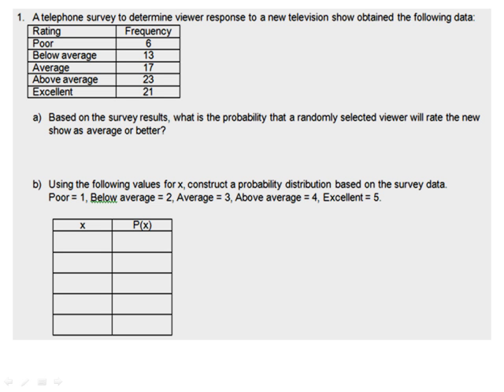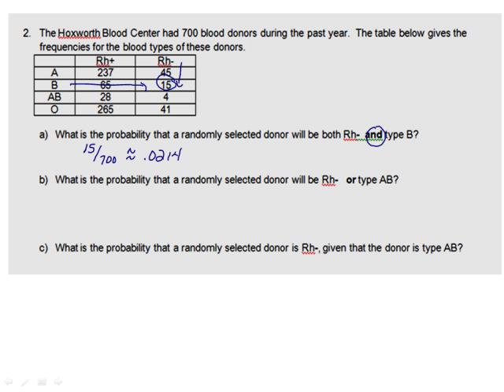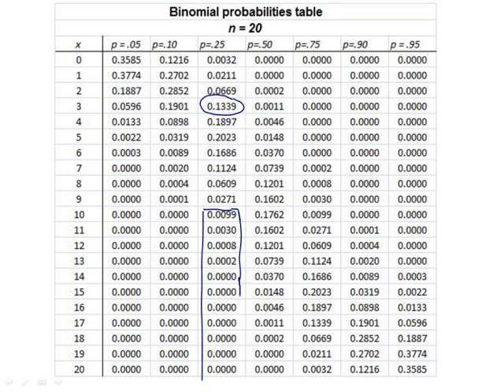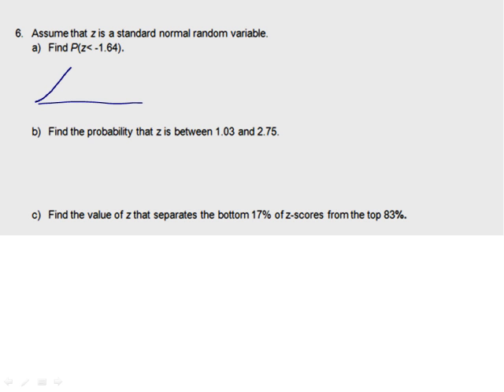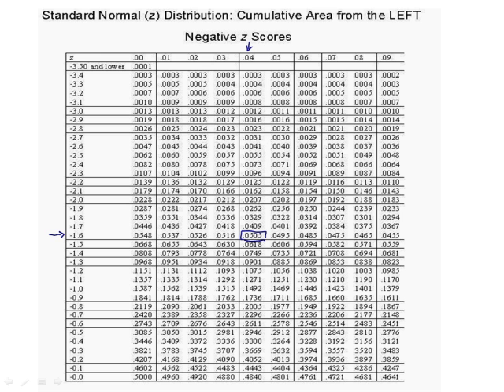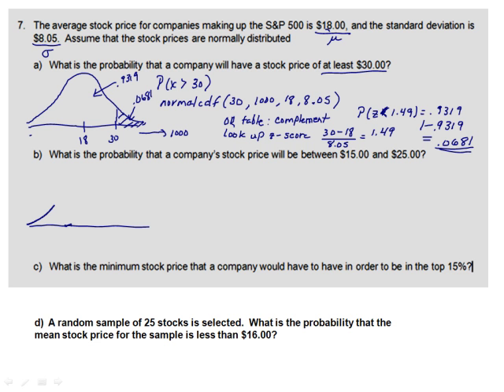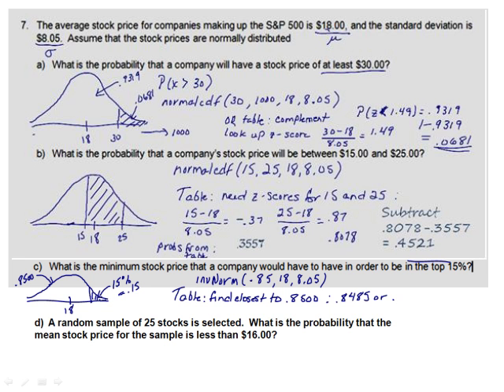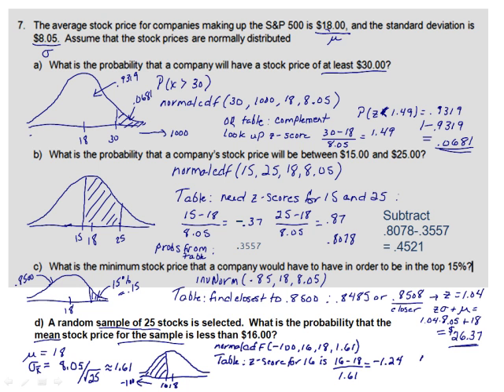LCCC Stat 2070 Unit 4 Highlights (Midterm Review) - Part 2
Mostly problems from Chapters 4, 5 and 6